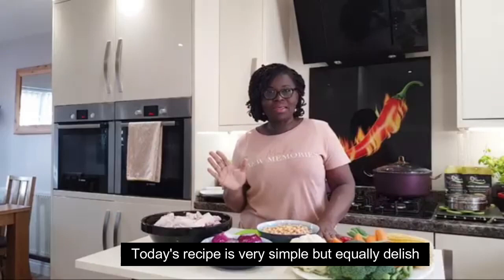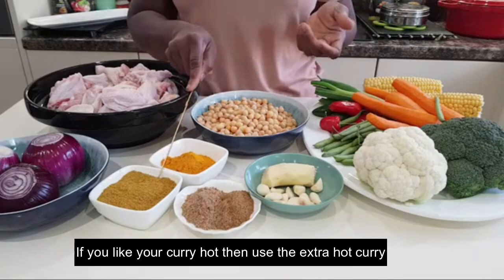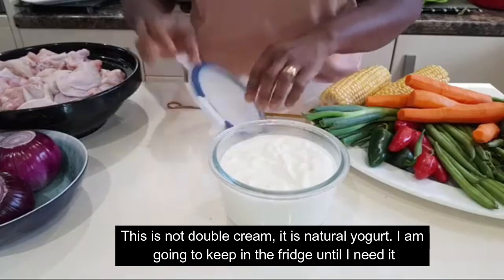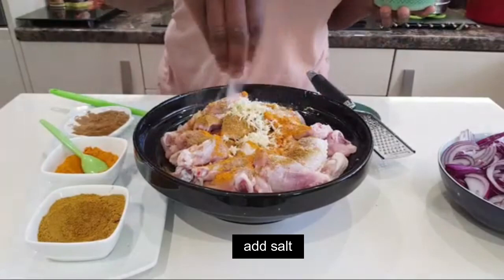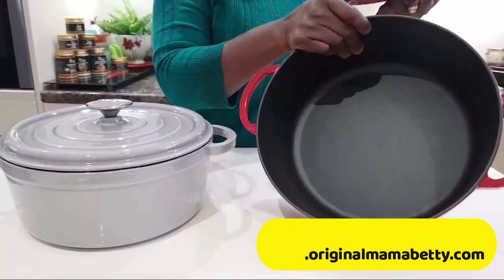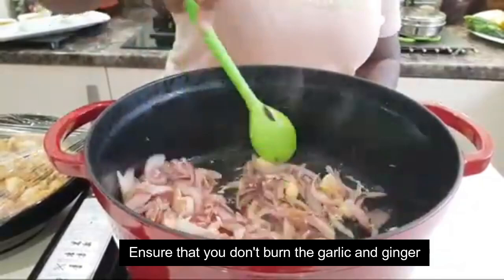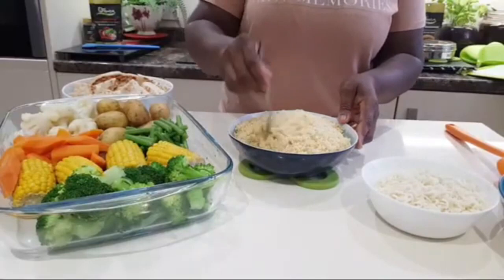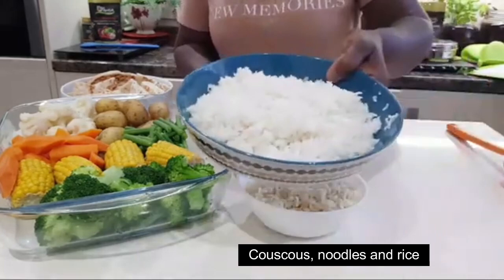EDITED: TASTY CHICKPEAS CHICKEN CURRY RECIPE/MEAL PREP IDEAS/HOW TO COOK COUSCOUS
Ingredients:
2 Packs of chicken wings, Mild madras curry powder, turmeric, coriander, cumin, 2 tins of chickpeas, 2 thumb size ginger, 1 bulb of garlic, 3 onions, natural yogurts,  1 chopped tin tomato, chilies, rapeseed oil, salt to taste, Vegetables

WHERE IN GHANA TO FIND OUR PRODUCTS
Nadeska Ventures Abelenkpe Accra -Ariel 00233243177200
Amazing Grace  Ejisu, Kumasi - Adwoa Henewaa 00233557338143
RHEMACO CO LTD - BANTAMA HIGH STREET BRANCHES
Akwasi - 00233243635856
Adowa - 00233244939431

WHERE TO FIND OUR PRODUCTS IN AMERICA
AB INTERNATIONAL MARKET - NEW YORK - 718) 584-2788
J.D INTERNATIONAL - NEW YORK: 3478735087
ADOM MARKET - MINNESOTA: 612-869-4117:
ADOM MARKET - WORCESTER: 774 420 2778
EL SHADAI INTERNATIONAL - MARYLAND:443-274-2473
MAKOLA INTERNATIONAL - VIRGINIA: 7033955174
WIGS GLOBAL FOOD -VIRGINIA: 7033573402
MAPLE TREE AFRICAN MARKET- NEW JERSEY: 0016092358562

WHERE TO FIND OUR PRODUCTS IN EUROPE
GAP Hair, Food & Cosmetics- GERMANY: 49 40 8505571
UNIQUE AFRO COSMETIK, Berlin Germany: 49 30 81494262
MAKOSA AFRO SHOP, BREMEN -GERMANY